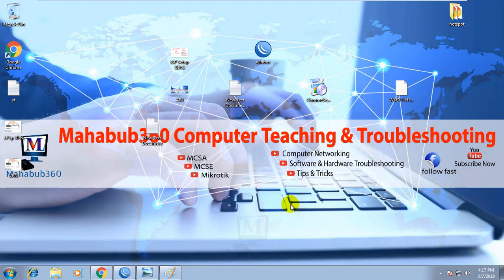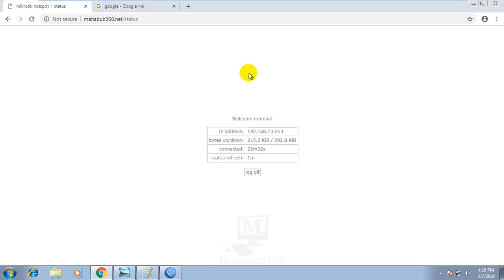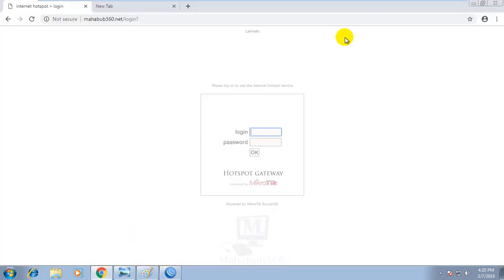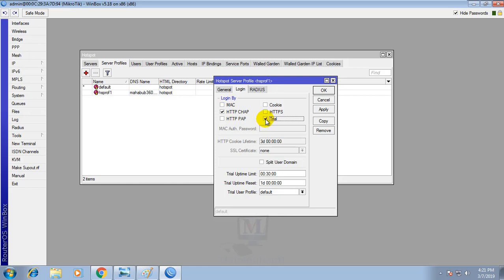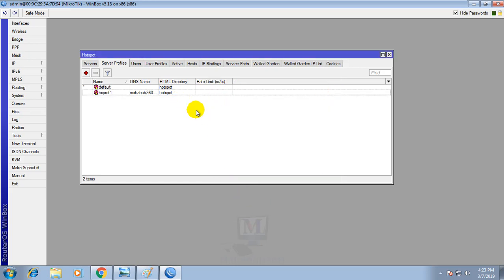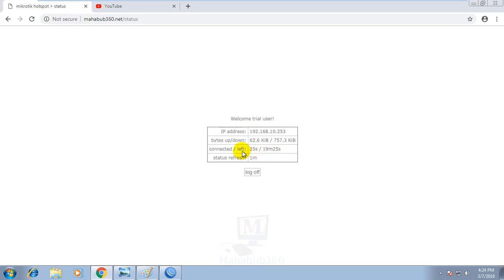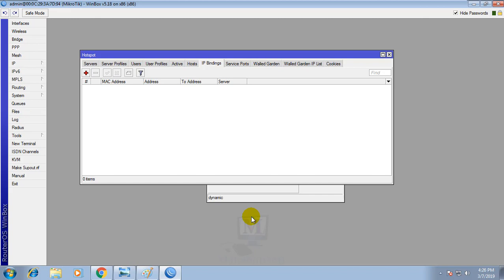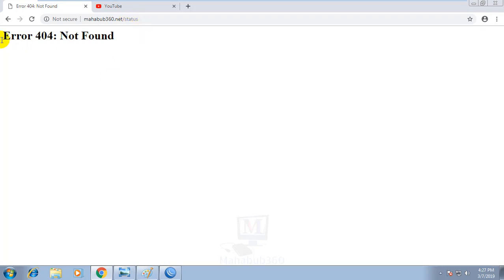Mikrotik Lecture 24:Setup Hotspot Free Internet or Trial Internet On MikroTik Router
In this Mikrotik Lecture 24 about Trial Uptime Limit ” fill in how long users can use free internet access,Mikrotik Routers features a hotspot proxy that can function as a “free trial” or free wifi hotspot internet access., that can be used in some of your business environments such as restaurants, coffee shops, schools, hospitals, hotels etc., by providing free wifi internet connection services for your visitors/customers without having to create or share a username password. Your customers just click or tap the Free Access / Free Internet Access button on your hotspot login page portal and then they will be able to access internet. This type of programe can be use as an incentive to keep customer busy while discussing business of having coffee in your restaurant.Mikrotik Enable/Adjust Hotspot Trial Period
আমাদের ভিডিও যদি আপনার ভালো লাগে তাহলে সব সময় আমাদের ভিডিও দেখার জন্য এখানে ক্লিক করে